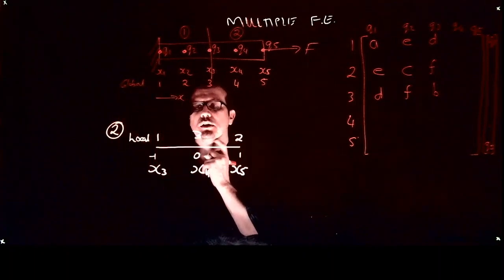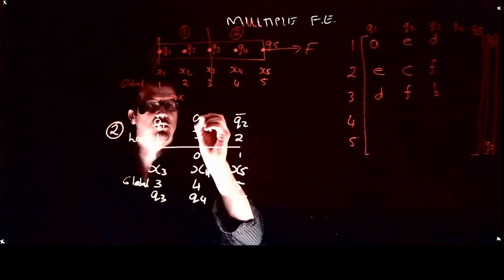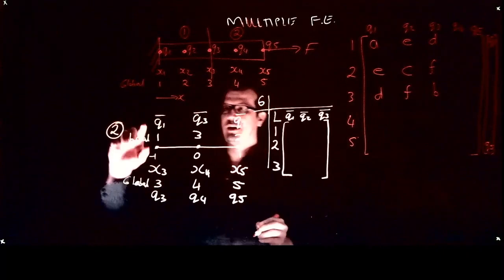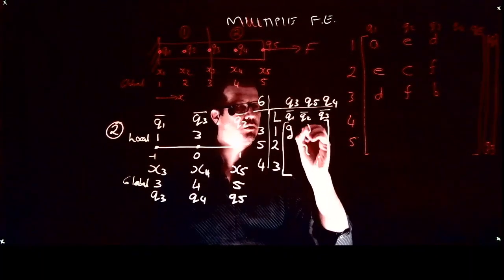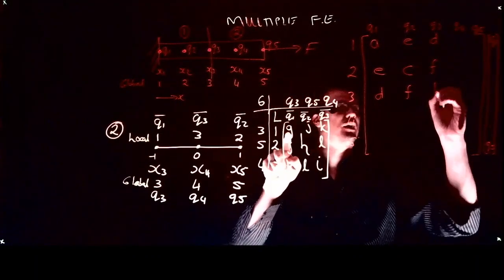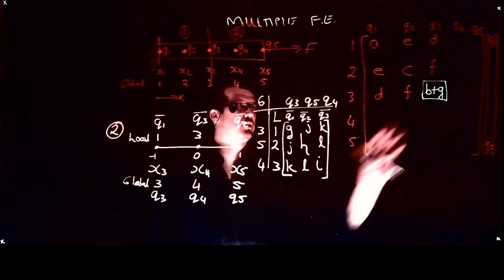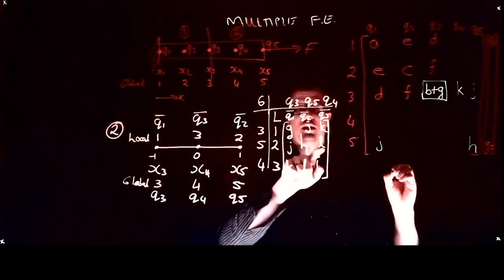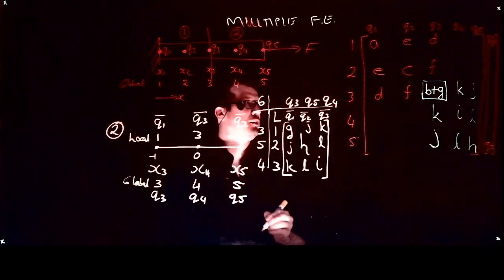W8L1V3 Assemble Second Element Trim